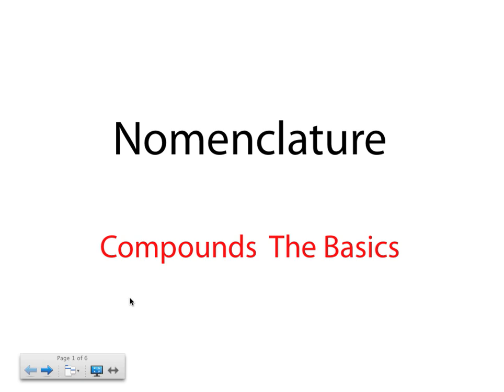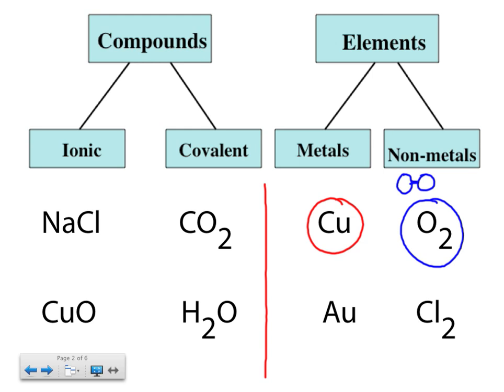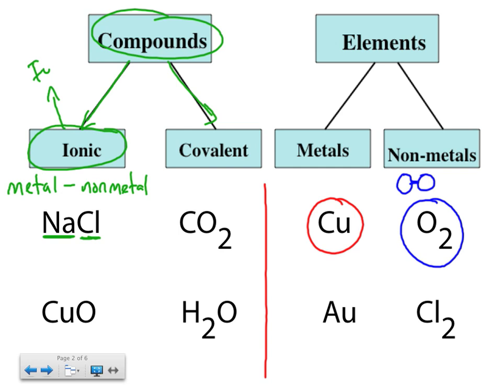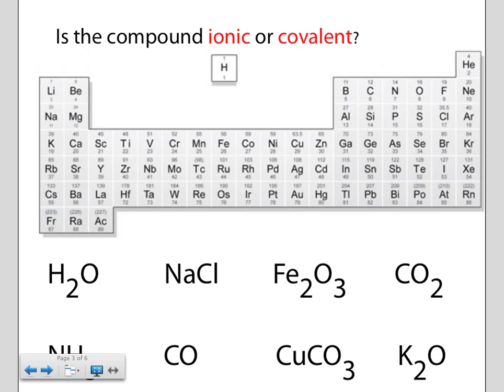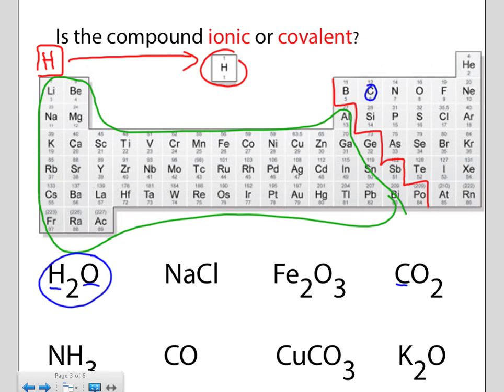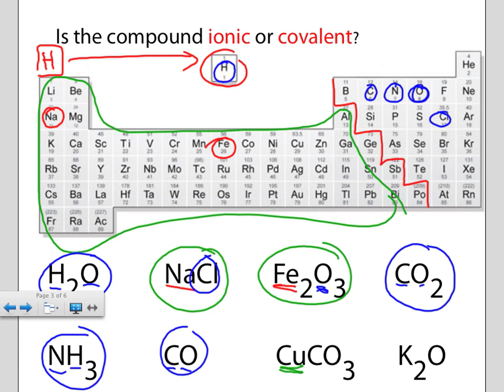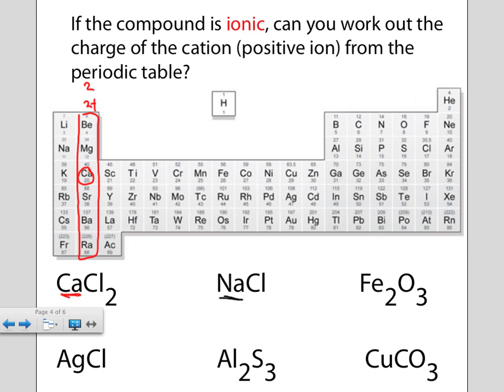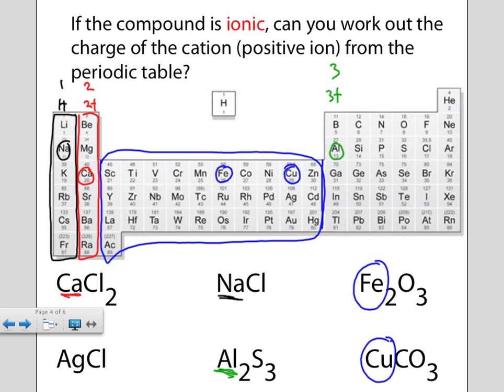Compounds The Basics2